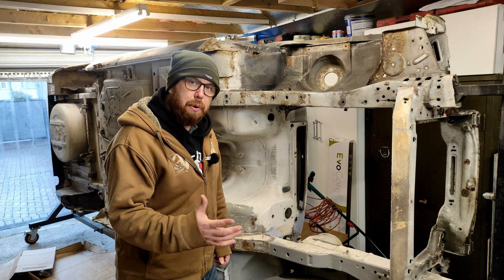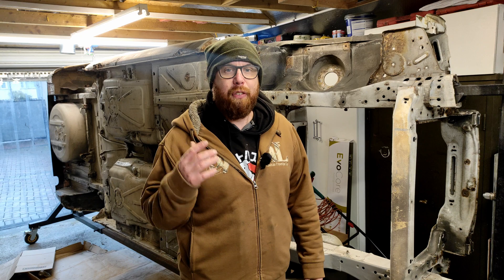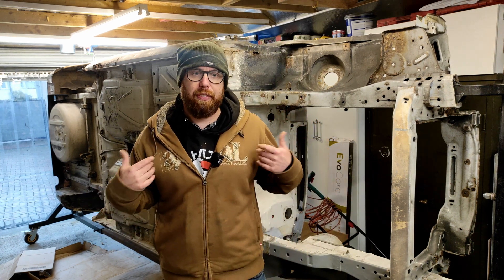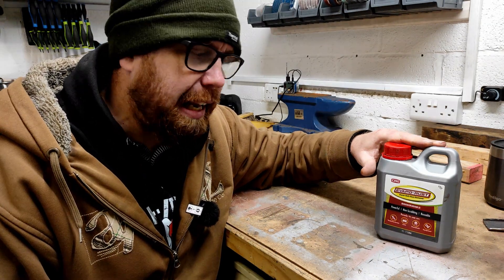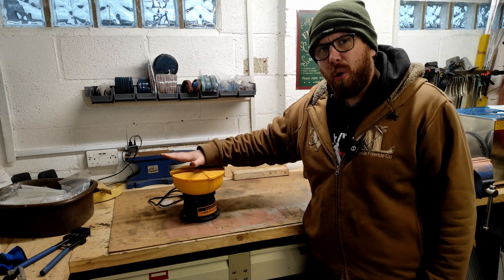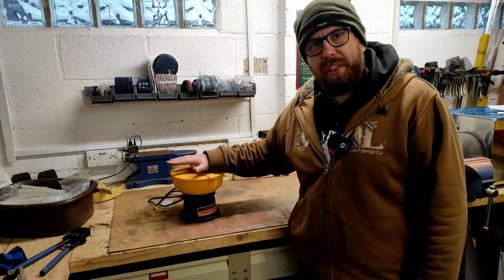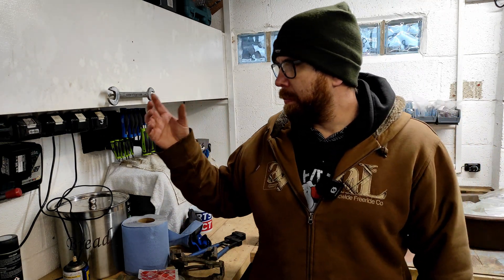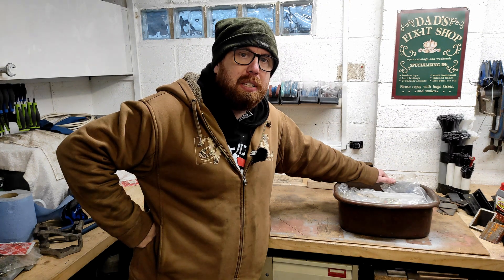DIY zinc plating, is it worth it?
What is the best option to clean up all of the nuts and bolts of this project?
I discuss some of my thoughts, my options and the route I took.